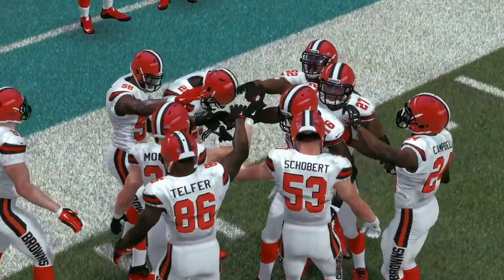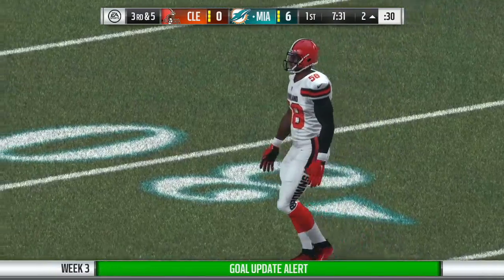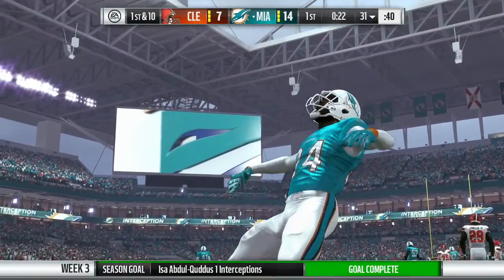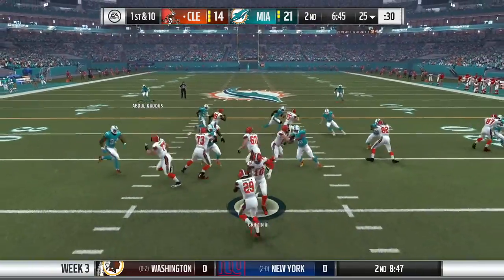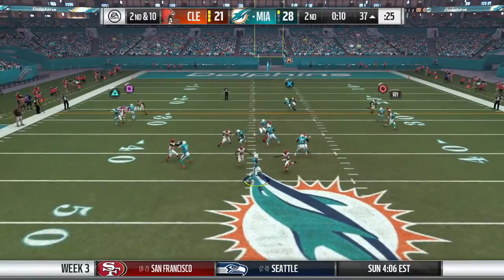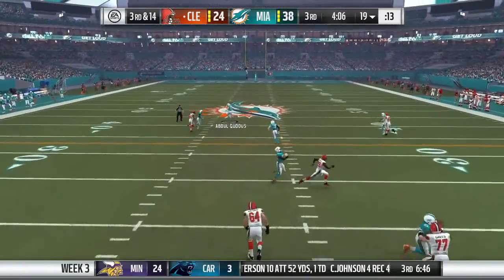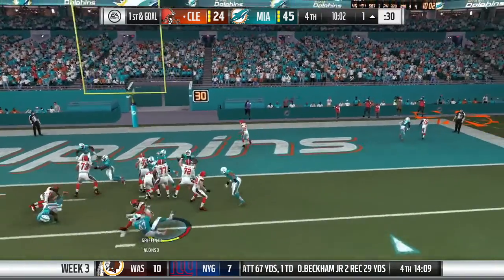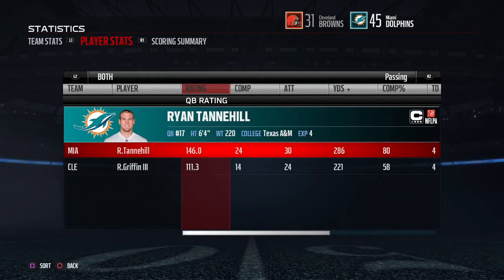Madden 17 Miami Dolphins Franchise: [Ep.4] Week 3 vs Browns!! BIG PLAYS!!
The 0-2 Dolphins have their home opener against the struggling Cleveland Browns. Which team will find their first W?